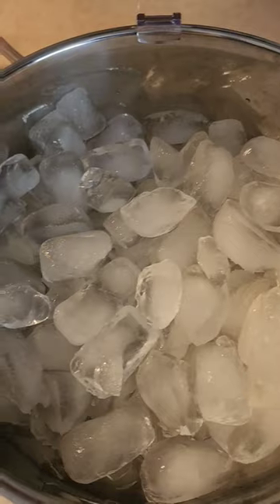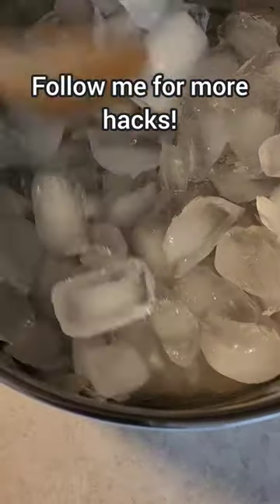How long can you keep ice frozen in the insulated serving bowls?